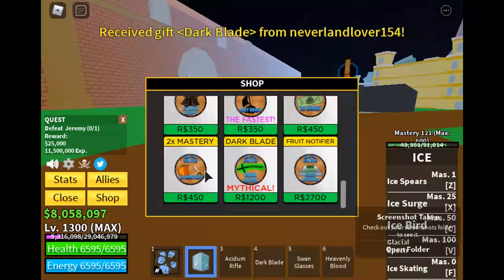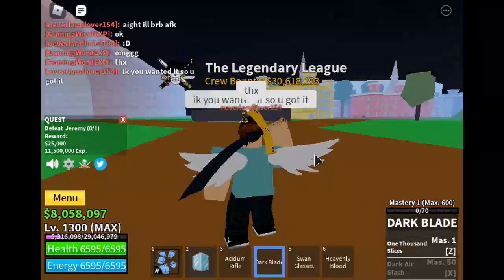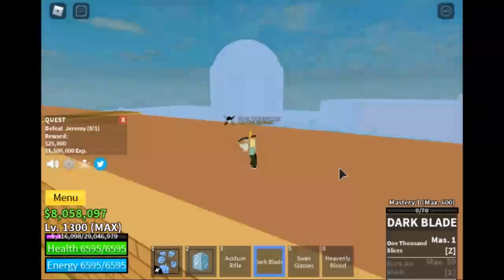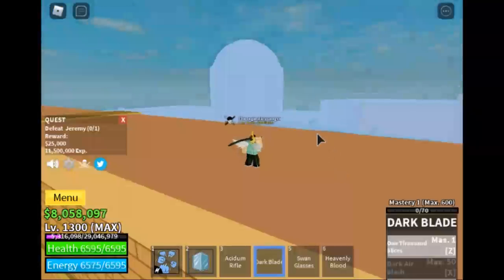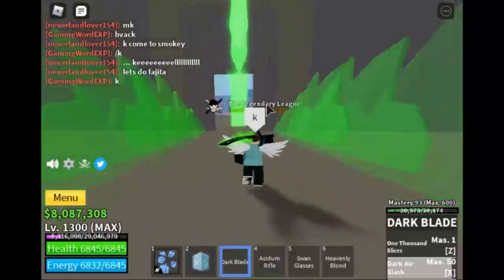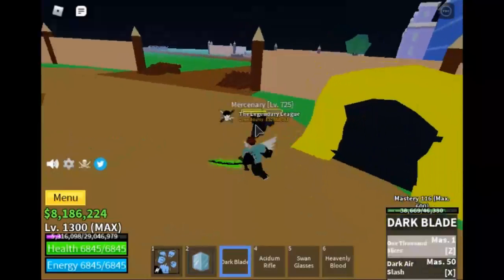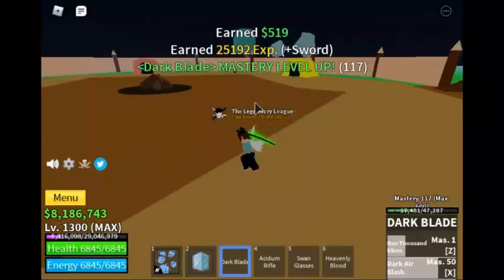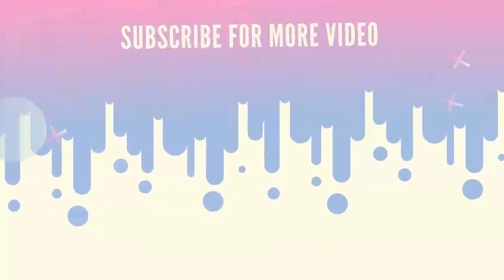Just Getting Dark Blade (Yoru) In Blox Fruits | Gaming And Other Activity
Hey Whats Up Guys.I hope you are good.
in this video I
So,I hope You Liked The Video.